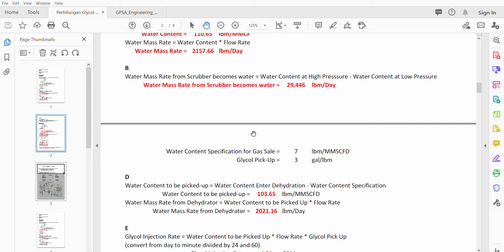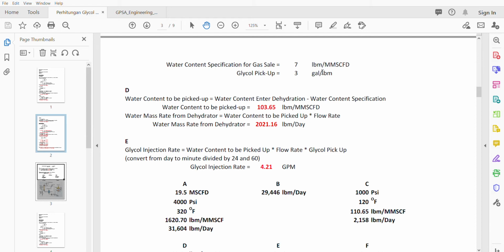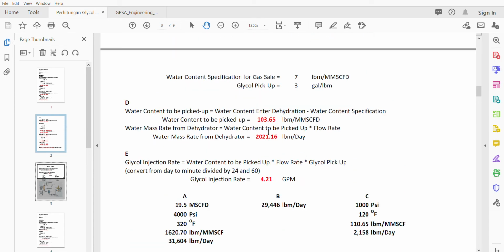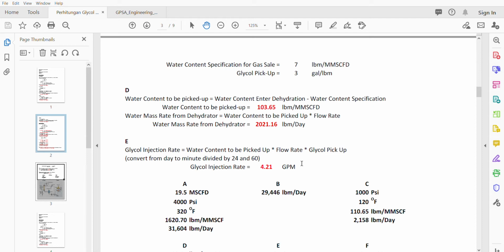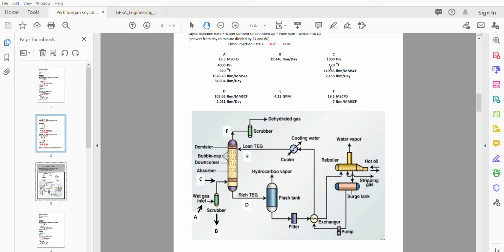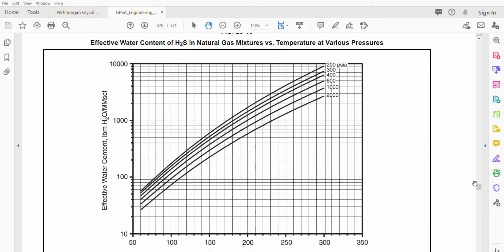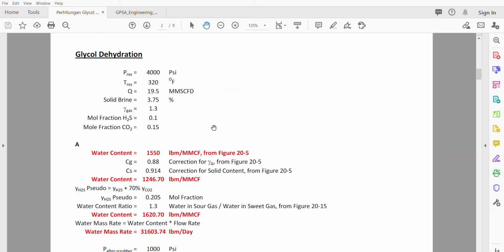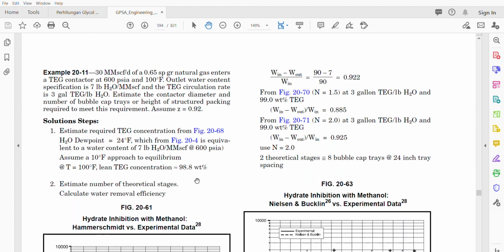Water Content in Gas and Glycol Dehydration - Part 5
Part of FasProd Class, Teknik Perminyakan, Universitas Trisakti.